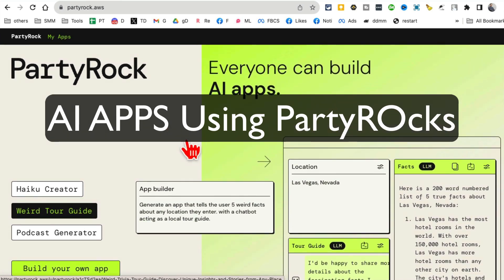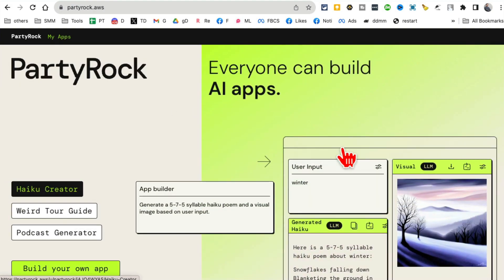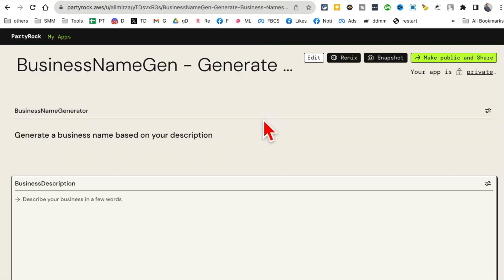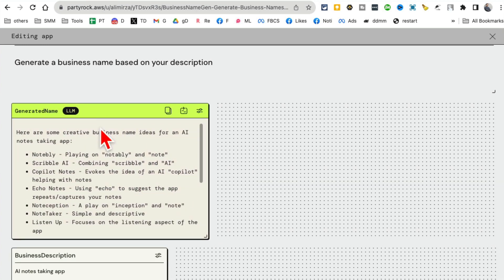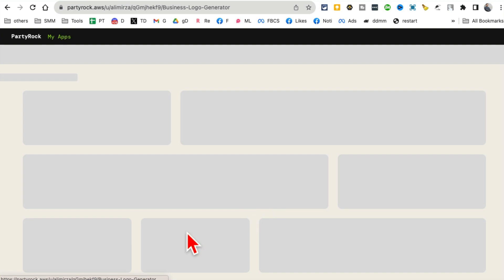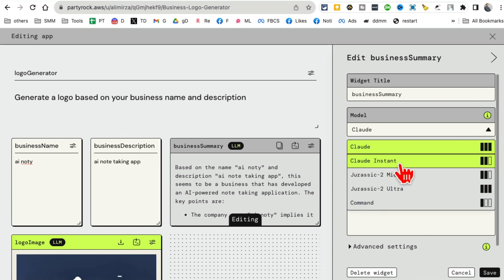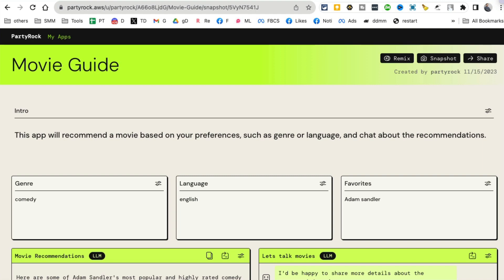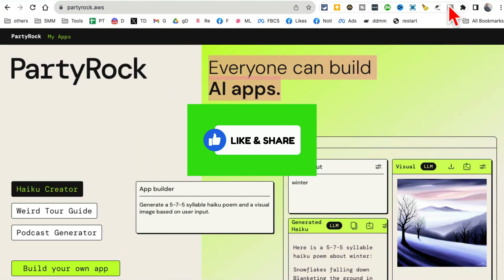How To Build Generative AI Apps with PartyRock (Amazon's Custom GPTs Builder)